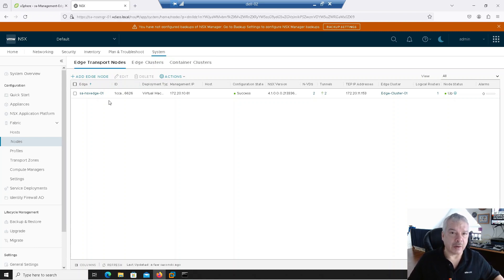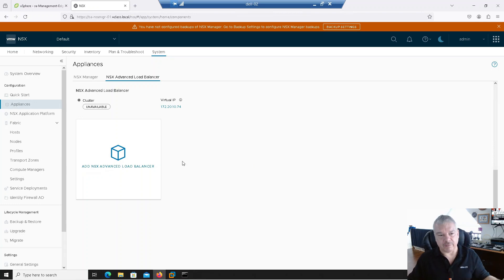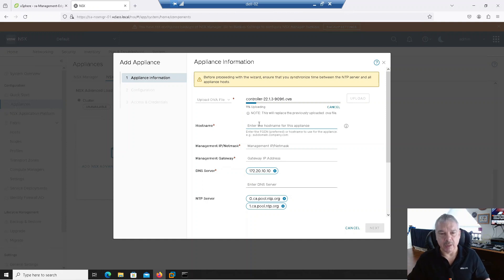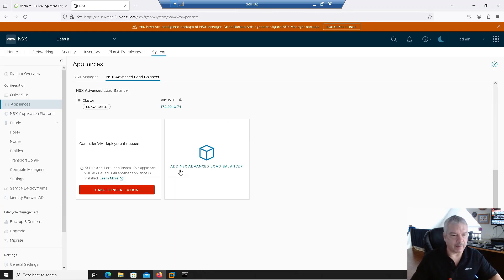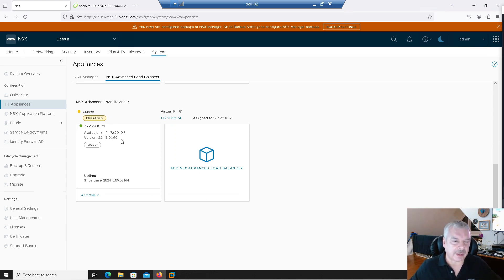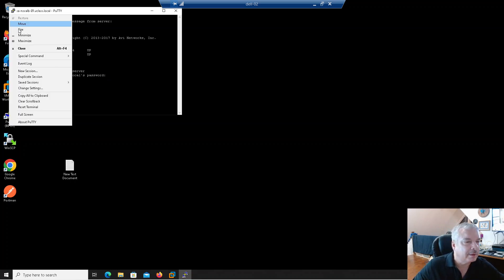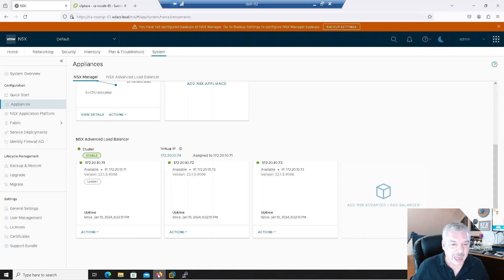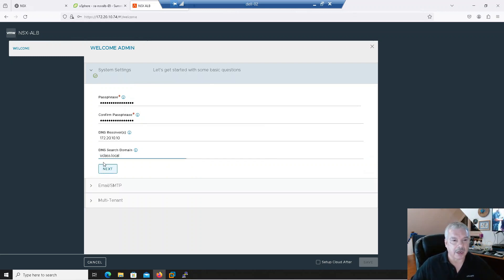Deploying the NSX Advanced Load Balancer Cluster within NSX-T/NSX \\ AKA Avi Control Cluster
The NSX Advance Load Balancer (AKA Avi Networks) is a true multi cluster solution. In the video we will cover how to deploy a three node NSX ALB control plane cluster utilizing the GUI of the VMware NSX interface.  Once installed we will look at how to validate the cluster deployment.